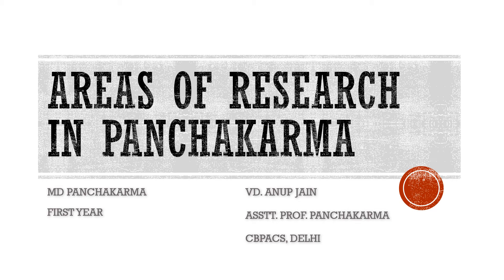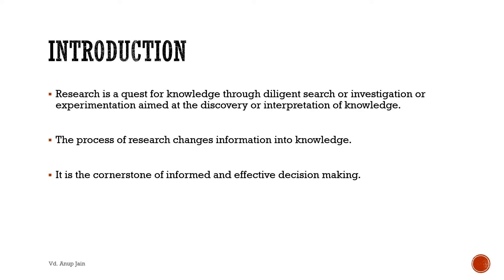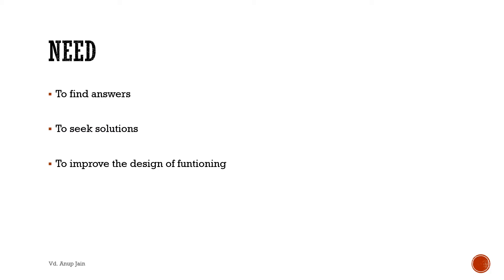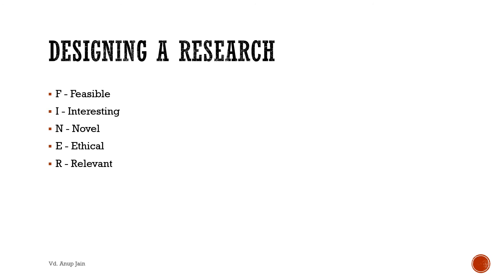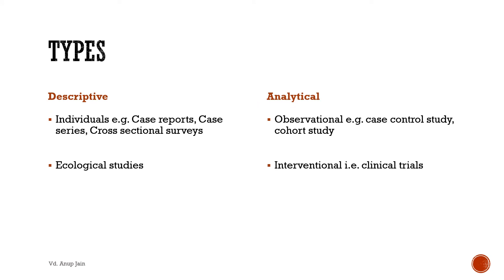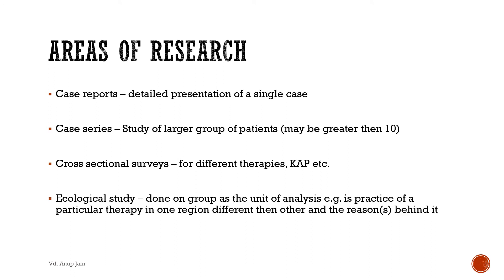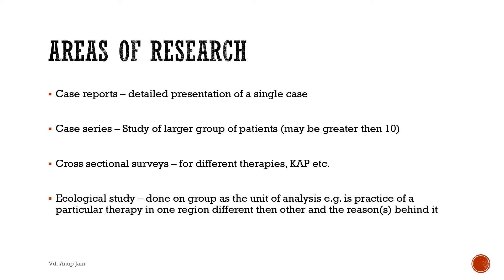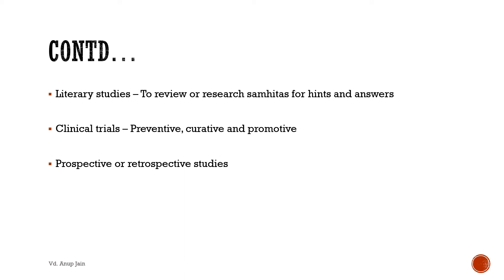Areas of Research in Panchakarma